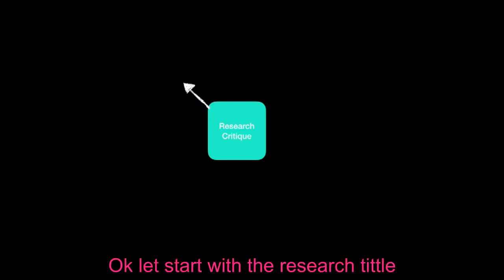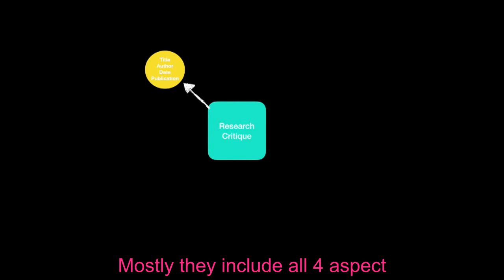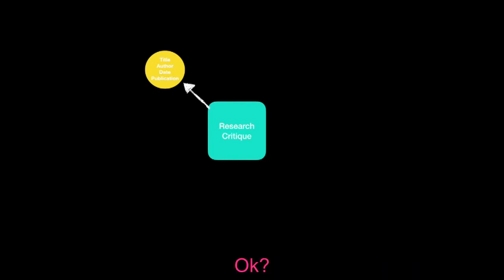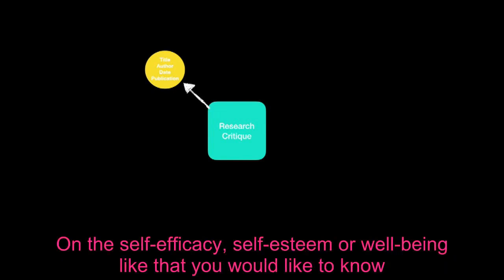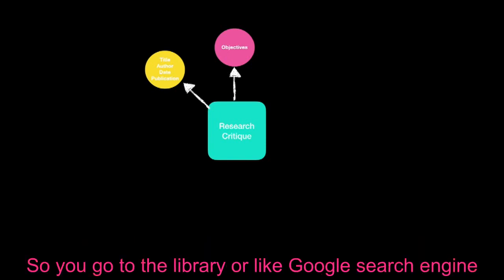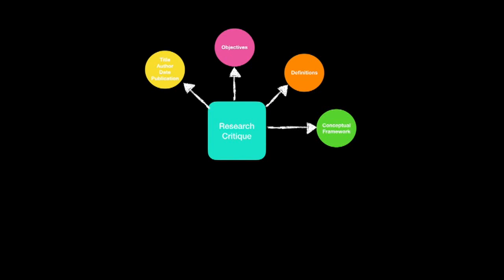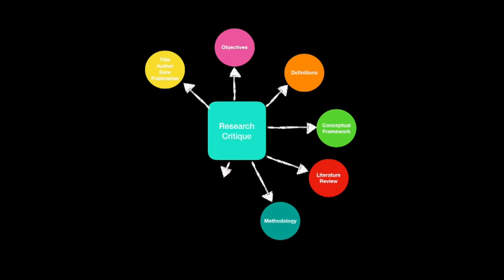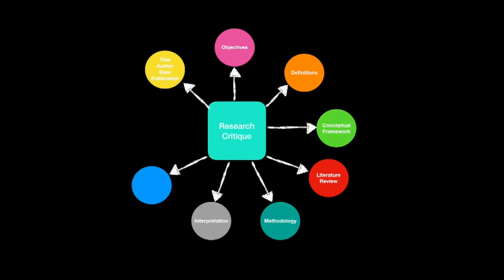Final What points we need to detect arc